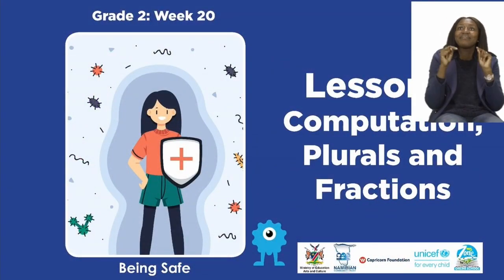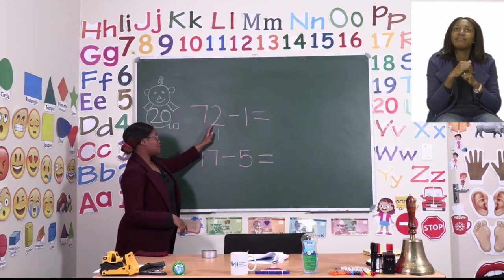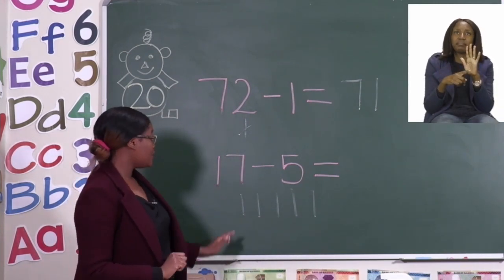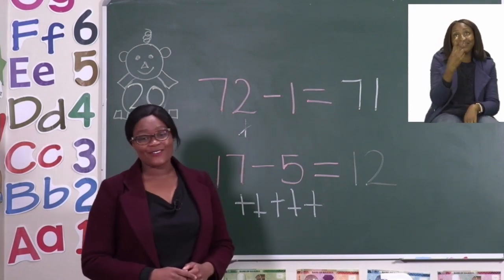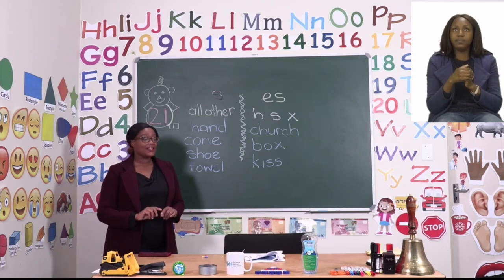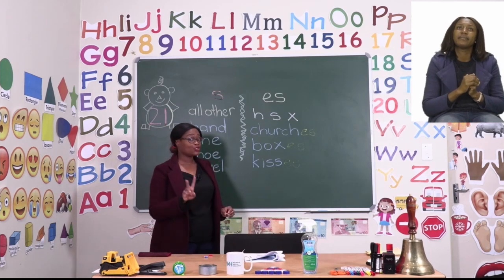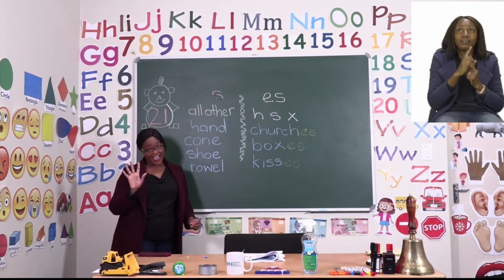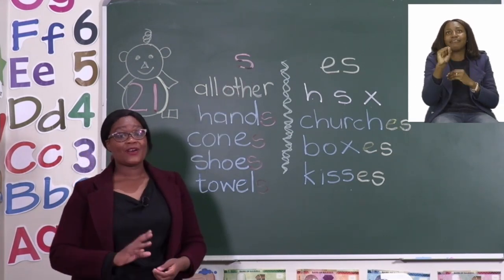My Zone Online School 2021 Grade 2 - Week 20 - Lesson 2 - 17 August 2021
My Zone Online School 2021:
Remember to visit our online channel oneuptwo.com